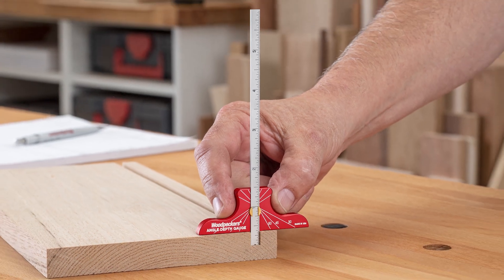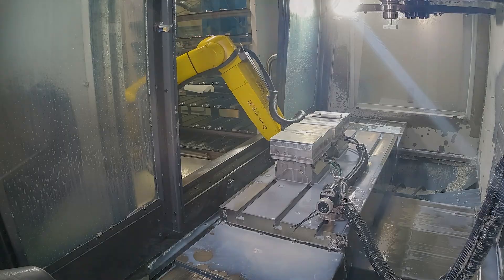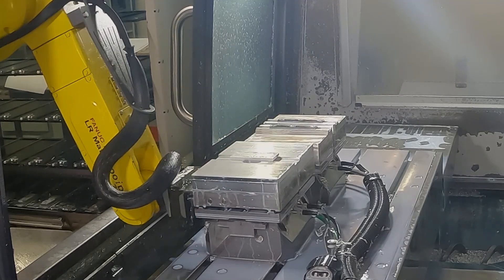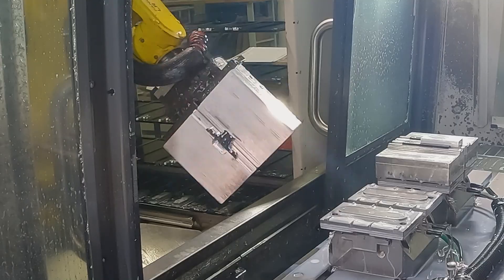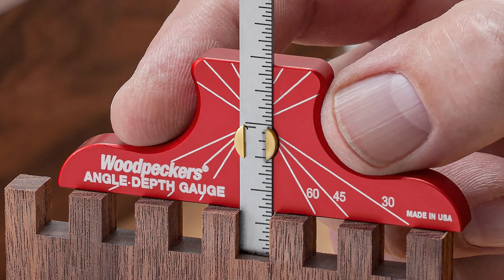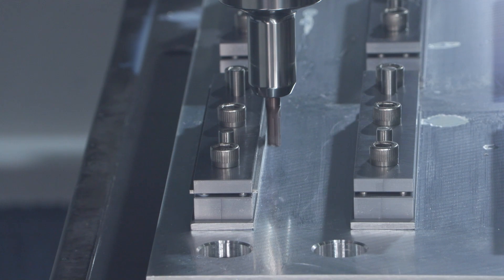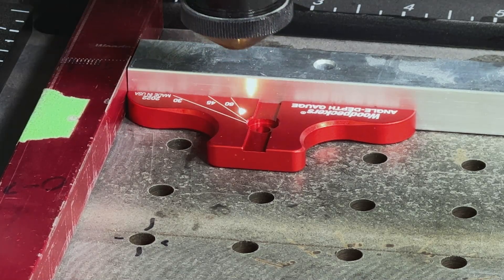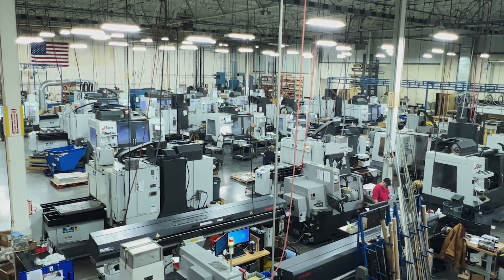Making the Angle-Depth Gauge | Production Update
Woodpeckers OneTIME Tool, the Angle-Depth Gauge takes a century-old machinist's tool and updates it for use in the modern woodworker's shop. For around a hundred years, machinists have relied on a device similar to our new Angle-Depth Gauge to measure small holes and grooves. We took the fundamental design, used woodworker-friendly graduations (32nds on one side and mm on the other), machined a notch in the end of the rule for parallel scribing and carefully milled the groove in the head so it always returns the rule to perfectly square after using it for an angle. Use it to measure the depth of grooves and holes, lay out angles, as a small T-square, for parallel scribing and as an accurate, compact rule. All this in a tool you'll barely notice in your shirt pocket.